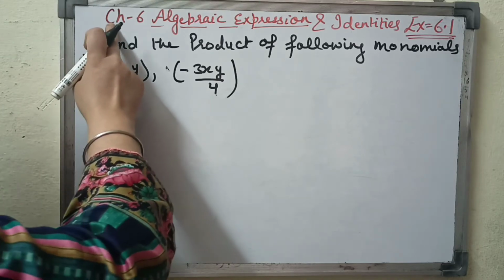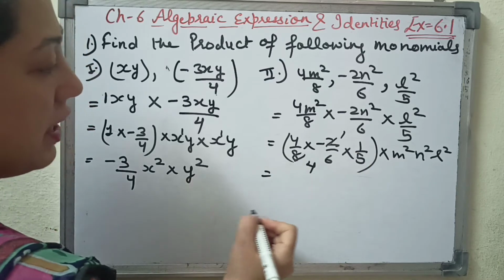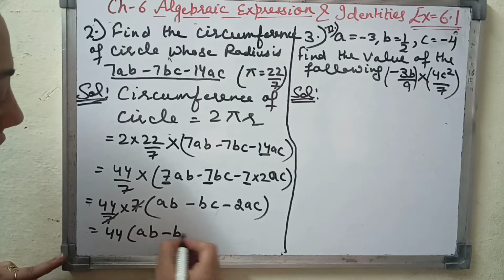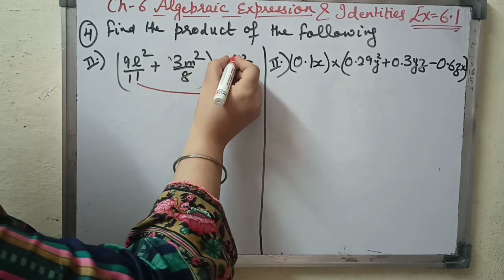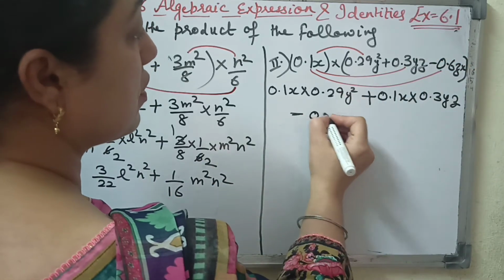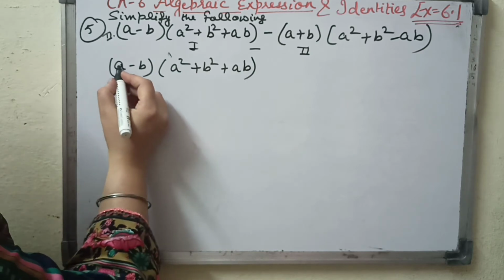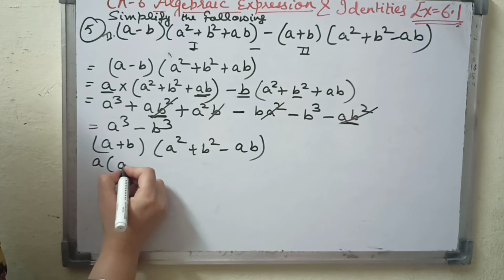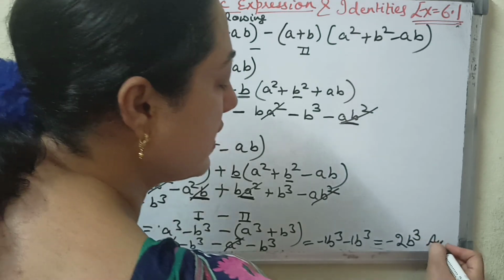Ch-6 Algebraic expression,Ex-6.1(1 to 5)